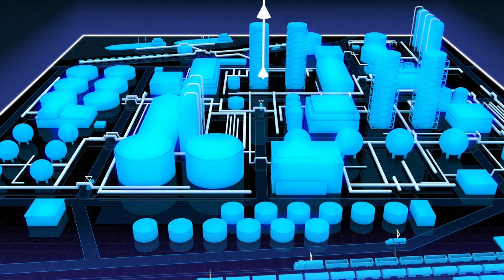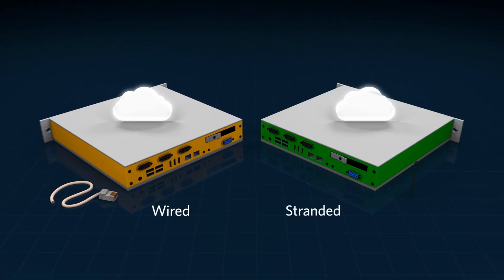What is Aspen Connect?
The Industrial Internet of Things (IIoT) and edge-enabled devices are making it possible for applications to run closer to users, decreasing latency and reducing the load on cloud services. In this video, learn how Aspen Connect can connect diverse sources of data via edge-enabled devices to the cloud, creating new opportunities to solve problems that could never be solved before.